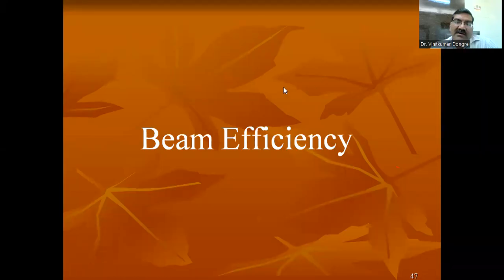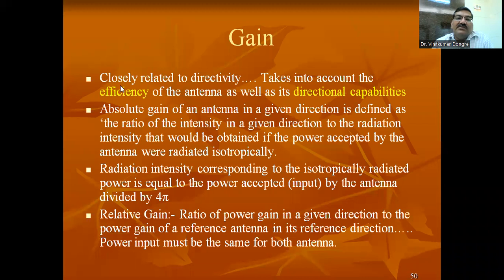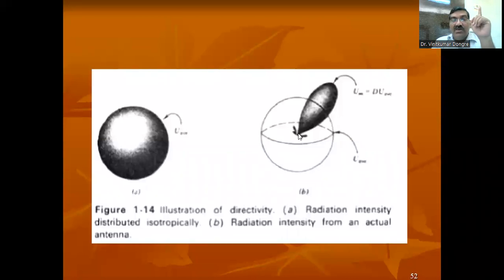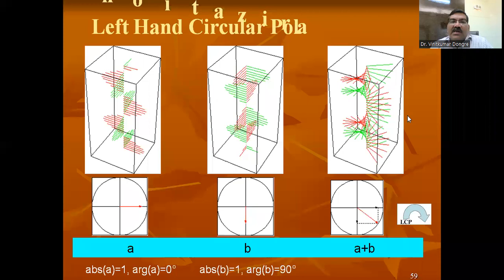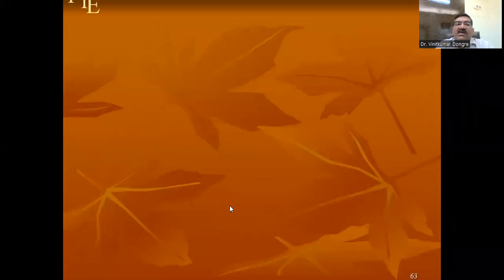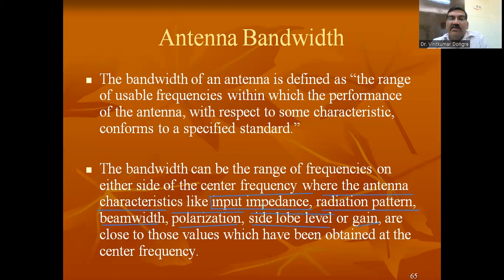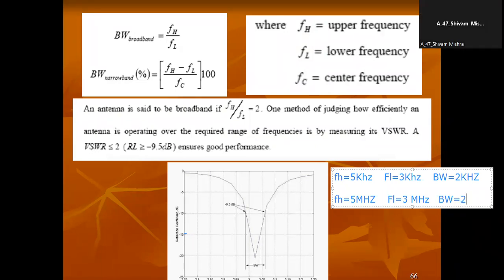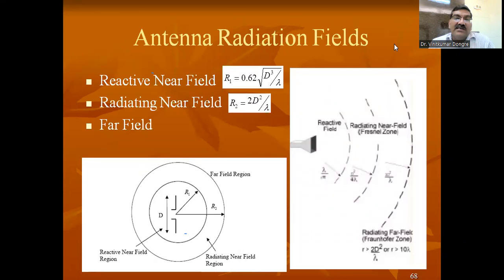2Antenna Fundamentals:|Beam Efficiency |Gain| Polarization| Efe. Length| Bandwidth| Radiation Fields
In this second video lecture Antenna Fundamentals are discussed
1. Beam Efficiency
2. Antenna Gain
3. Antenna Polarization: Linear (Horizontal and Vertical), Circular (Right handed, Left handed)
4. Effective Length of antenna
5. Antenna Bandwidth
6. Radiation Fields: Near field , far Field

Previous lecture:
1 Antenna Fundamentals| Radiation Power Density| Radiation Intensity| Directivity